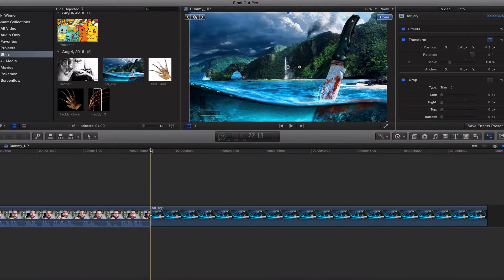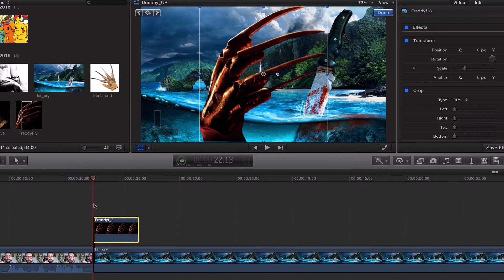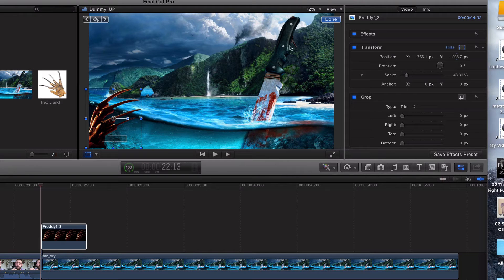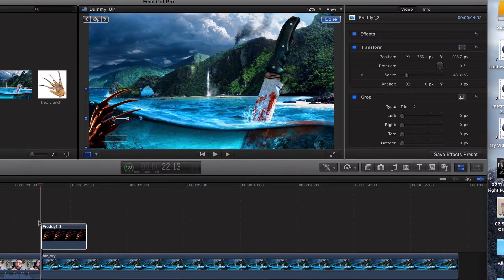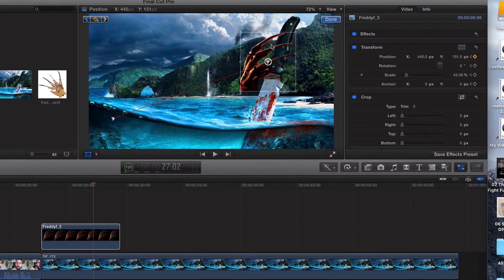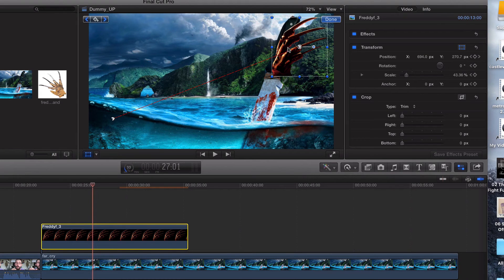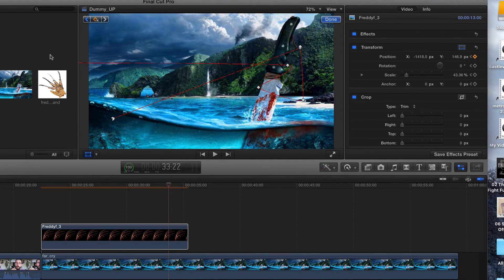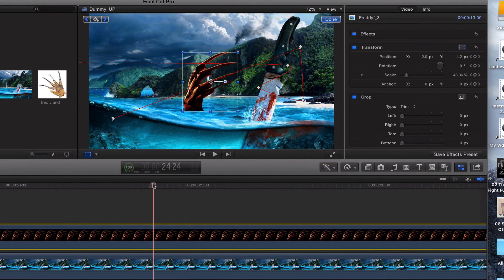40. How to MOVE IMAGES / PICTURES Final Cut Pro X 10.2 (2016)